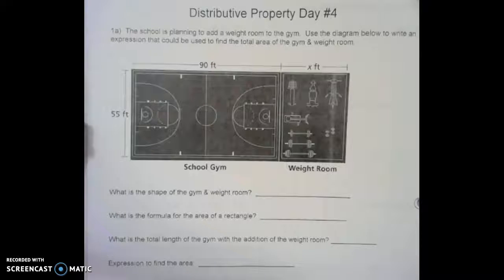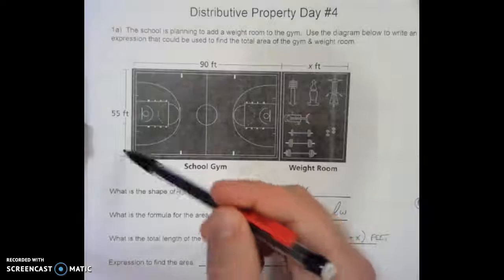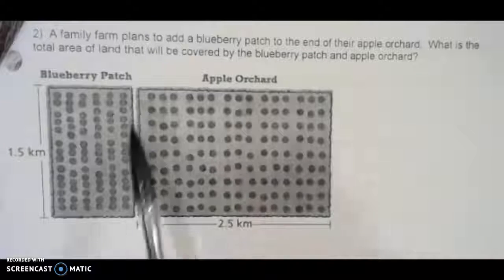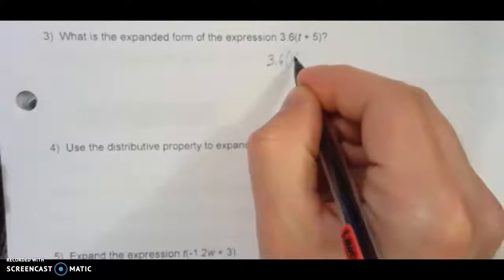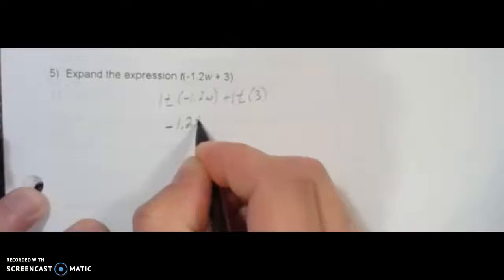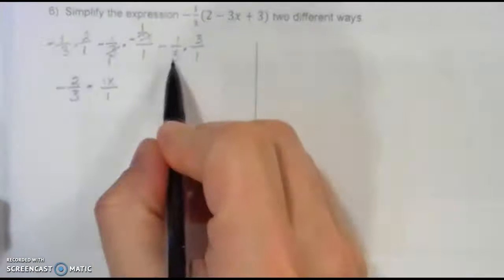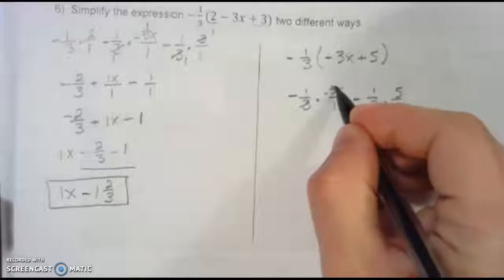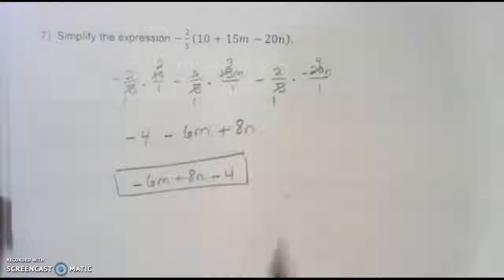Distributive Property Day #4